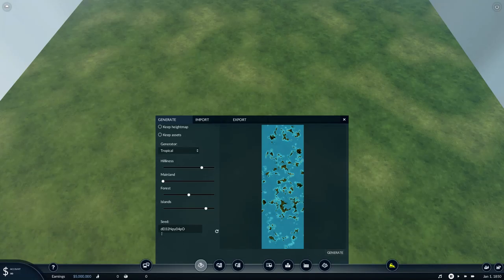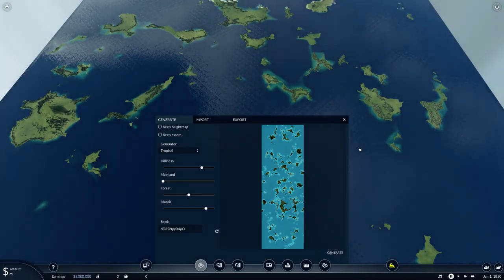Creating a new map! - Twin Peaks Map Creation 01 - Transport Fever 2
Welcome to Twin Peaks, a map that we have created to play through, I'll be streaming this on Twitch (linked below) and you can catch up in the Twin Peaks playlist (also linked below).

In this episode, we start building the Twin Peaks map! We create the first of the peaks and continue to place cities and industries throughout the islands.

We’re playing Transport Fever 2 (linked below) by Urban Games and published by Good Shepherd Entertainment!

Twin Peaks is a map that we've created and are playing through in the playlist linked below. Follow the creation of the map (specified with "Map Creation Episode#" in the title) and the series as we build up the region!

Twin Peaks is a Tropical Very Large 1:3 Map, meaning that there is a lot of islands and water, palm trees and sunshine!

The map is defined by its 2 larger landmasses on either end of the map, the "Twin Peaks". These larger islands contain a number of cities and industrial infrastructure to enable them to provide for the other cities strewn through the smaller islands in between.

Join me as we build up each city, industry and all the infrastructure to create a cornucopia of transport!

=== Chapters ===

0:00 - Intro
1:13 - Into the Editor
6:09 - Initial Map generation
6:50 - Creating the first island "so it begins"
7:41 - Sculpting the Island
37:33 - Adding Vegetation, Rocks and Painting textures
40:55 - Initial City Plopping!
42:46 - Initial Industry Plopping!
48:20 - Initial Infrastructure Placing!
53:32 - The Man On The Cliff!
54:14 - Continued Infrastructure Placing!
56:28 - Placing More Cities
59:11 - Roads, where we're going, we don't need roads!
1:00:19 - Placing More Cities 2
1:02:54 - Time Out Pastures
1:21:01 - Placing More Infrastructure
1:28:00 - Epiphany
1:29:12 - Final City Placement
1:33:13 - Some more Industry
1:33:48 - What comes next?